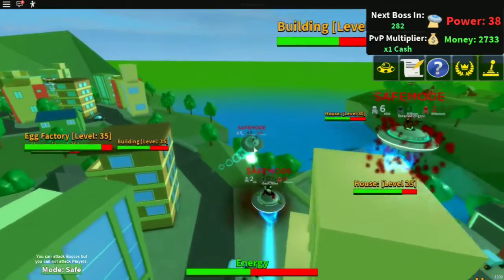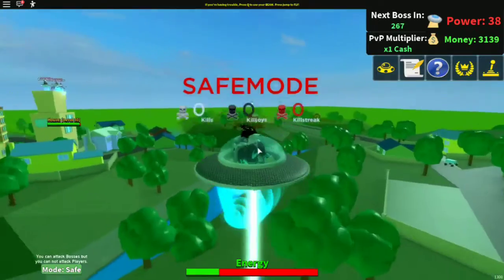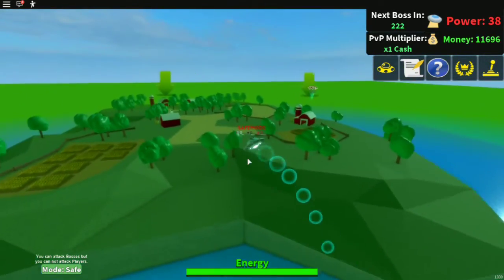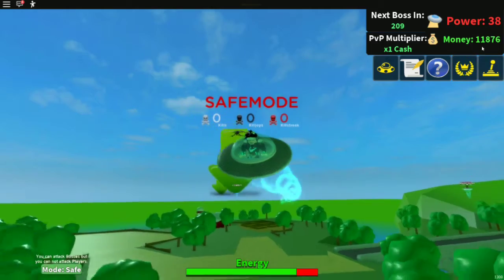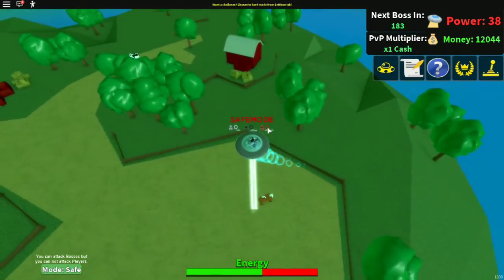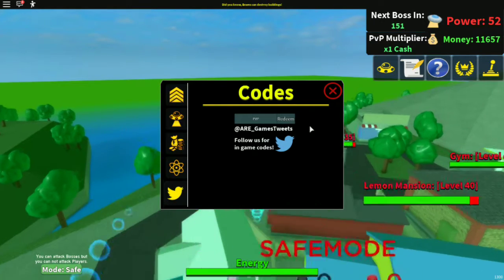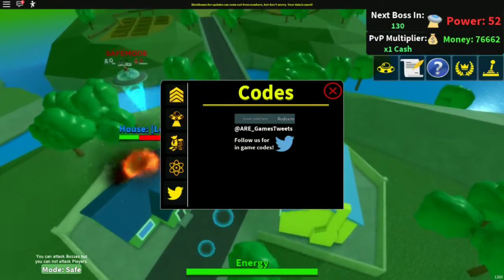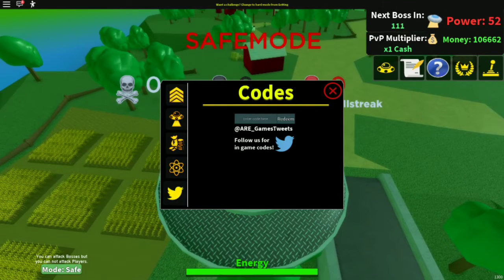All NEW Working CODES IN Alien simulator 🚏 Sale Update